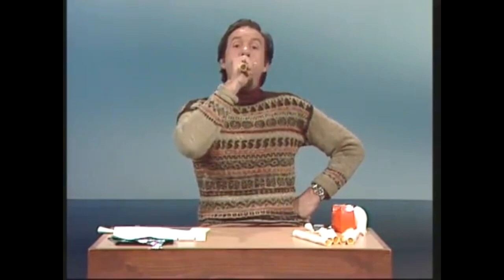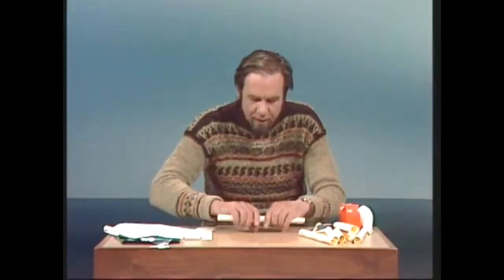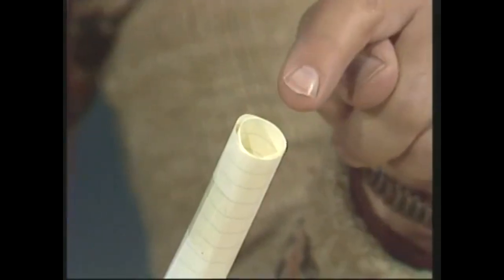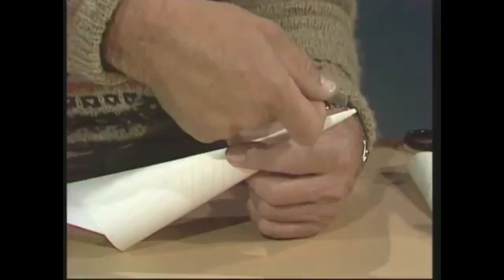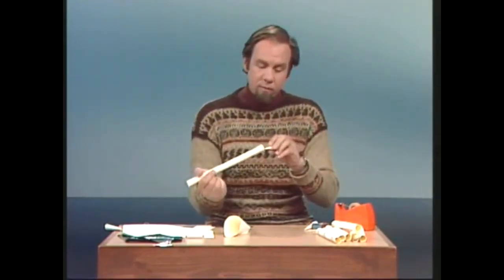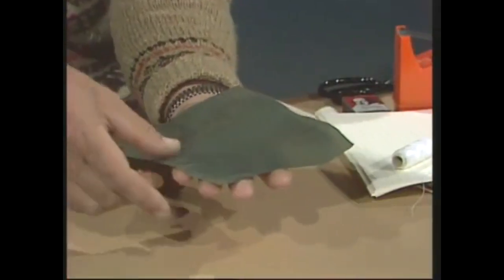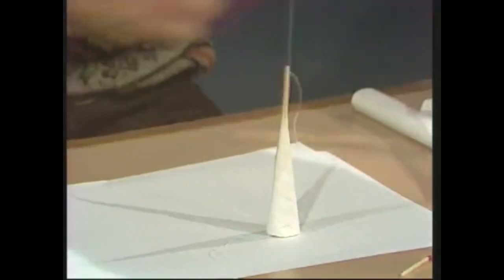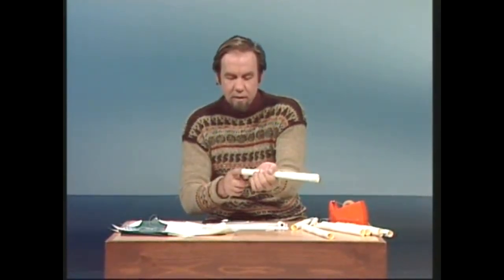Your Own Rocket And Parachute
Astronauts go up in a rocket and come back to Earth by parachute. Rob shows how to make a working model of both with little more than writing paper and a garbage bag.